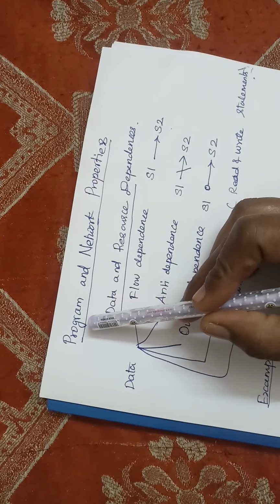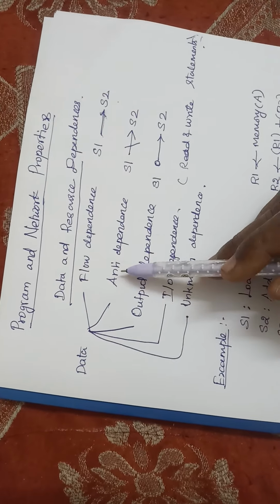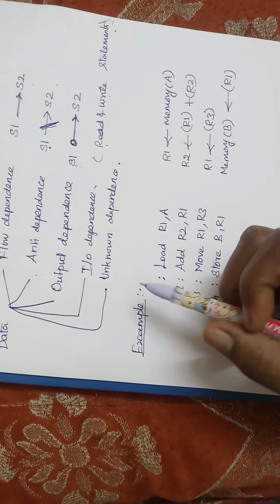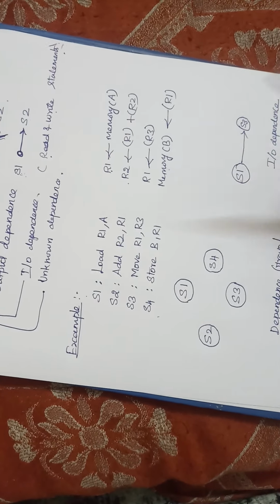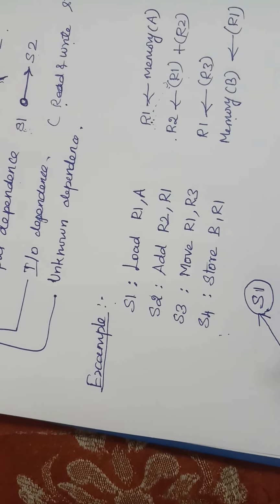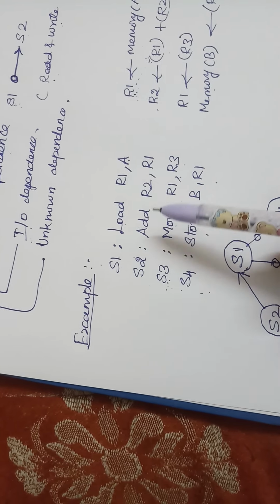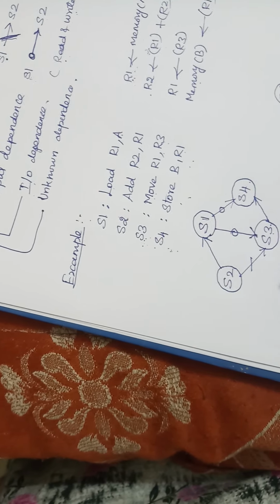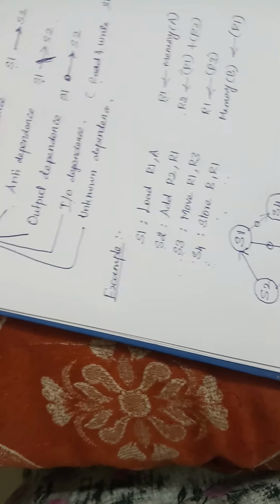Lecturevideo_17cs72_module1_data dependence_valarmathi.c